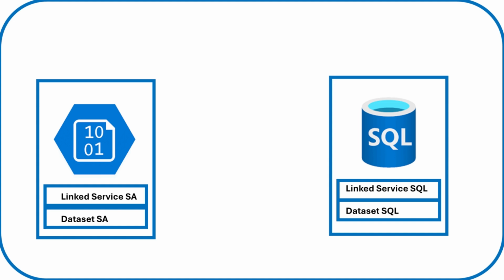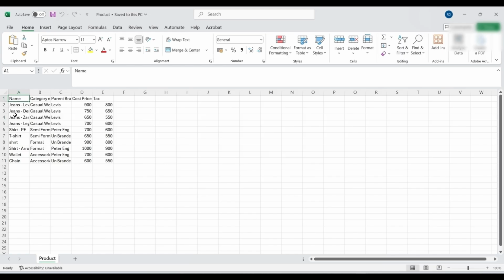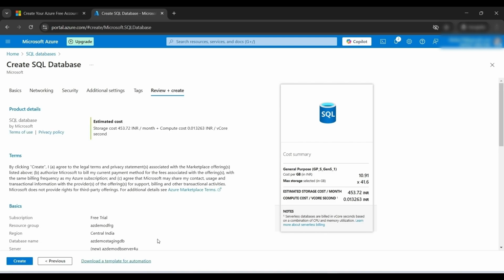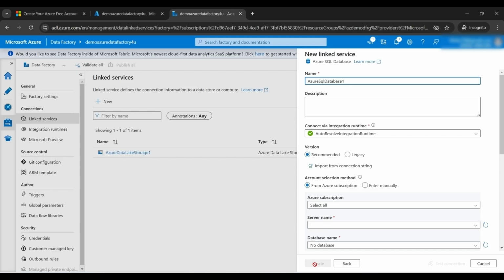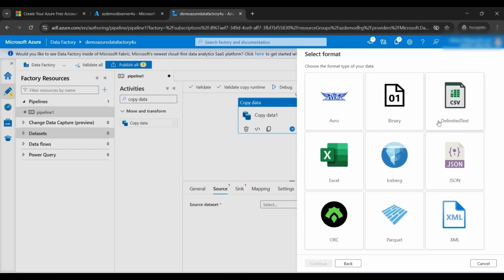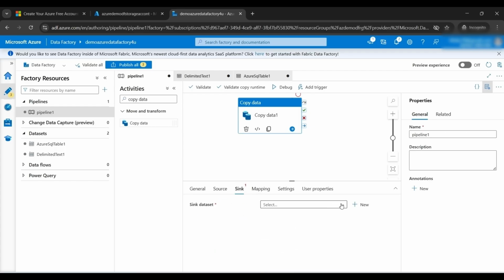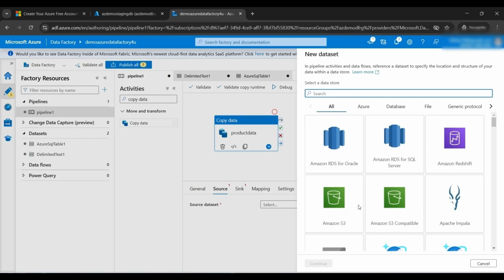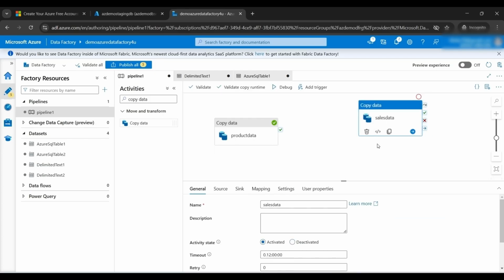Data Factory Azure for Data Engineering (Tutorial 2): Build an ETL Data Pipeline from Scratch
🚀 Master the Fundamentals of building Azure Data Factory Pipeline for ETL!

In this step-by-step guide, you'll learn how to move data from Azure Blob Storage to an SQL database using Azure Data Factory. This comprehensive tutorial covers everything from creating Linked Services and Datasets to setting up Pipelines and Copy Activities. Watch as we troubleshoot common errors and ensure smooth data transfer with best practices. 💻🌐

🔑 Key Learnings:

Setting up Azure Storage Accounts and Containers
Creating and configuring Linked Services & Datasets
Deploying SQL Server and SQL Databases
Using Copy Data Activity in Azure Data Factory Pipelines
Debugging errors for seamless ETL operations
🎯 Whether you're a beginner or exploring Azure Data Factory for your next project, this video will provide valuable insights into the ETL process!

what is azure data factory and how it works
adf linked service,azure data factory course,understanding azure data factory
data factory
learn azure data factory
azure data factory architecture diagram

rat dance,hurry up tomorrow reaction,kendrick lamar super bowl reaction